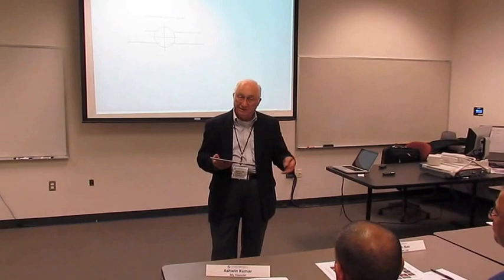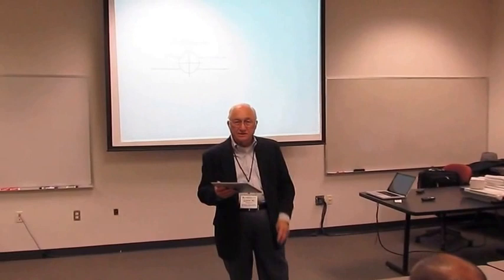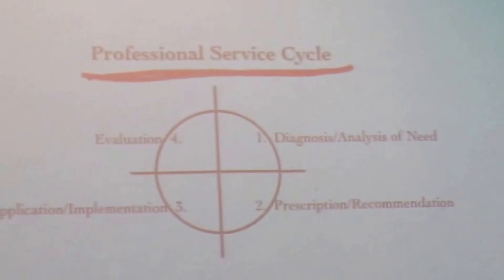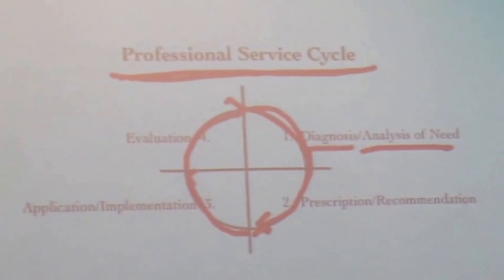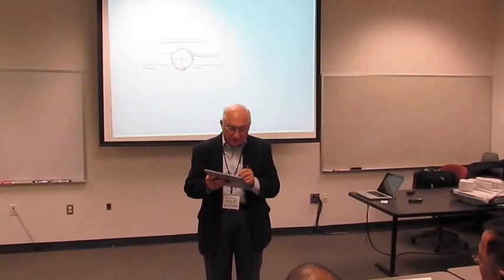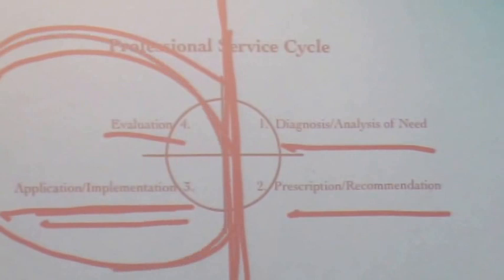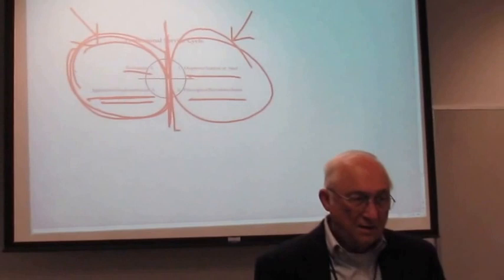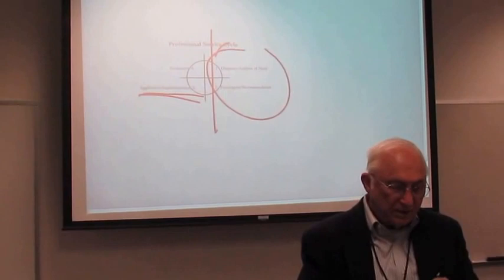John Zachman on Enterprise Architecture: Profession vs. Trade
John Zachman talks about Enterprise Architecture and whether it is a profession or a trade. Throughout history, what determines a profession in a particular industry, is the ability to do diagnosis- otherwise that discipline is just a trade based on labor and practitioner experience. The Professional Service Cycle states that an ontology (the Zachman Framework), allows practitioners in a discipline to repeat and predict, giving them the ability to diagnose and provide solutions. This is the difference between a Doctor and an X-ray technician. The Zachman Framework - Enterprise Ontology gives EA professionals the ability to diagnose and become "Enterprise Doctors" as opposed to "Enterprise Technicians."